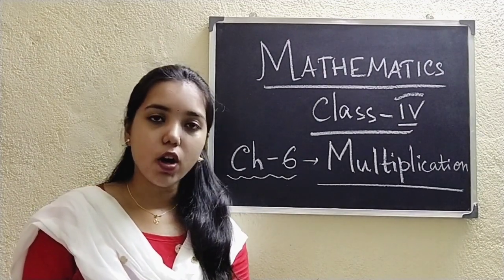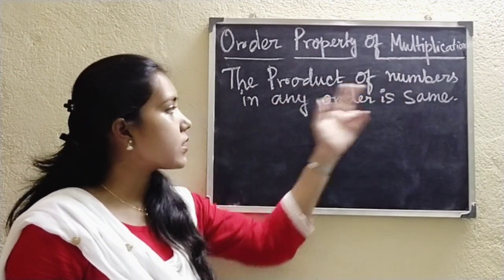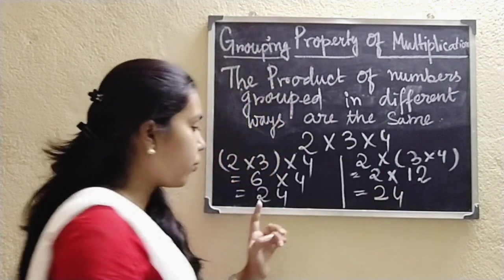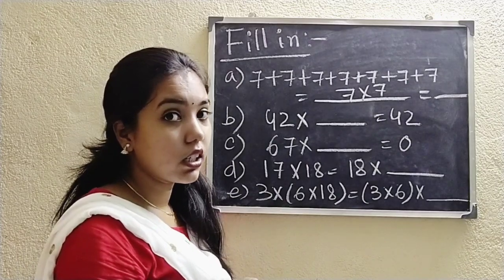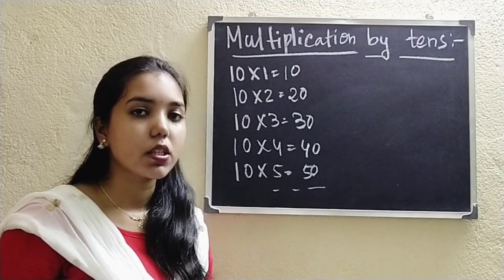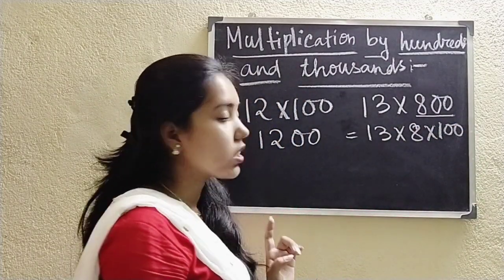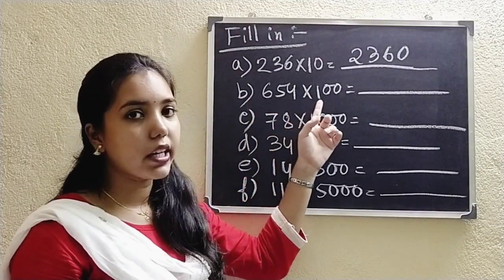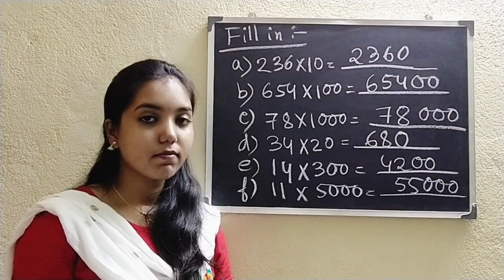MATHEMATICS Class IV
Ch - 6
Multiplication